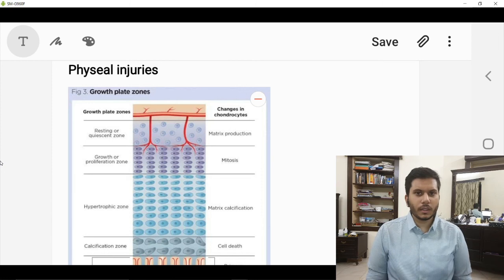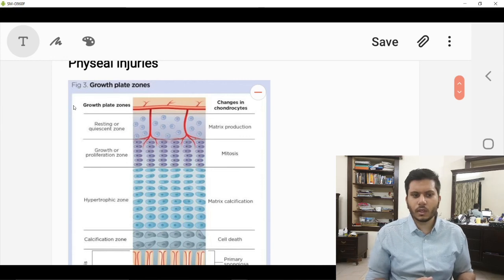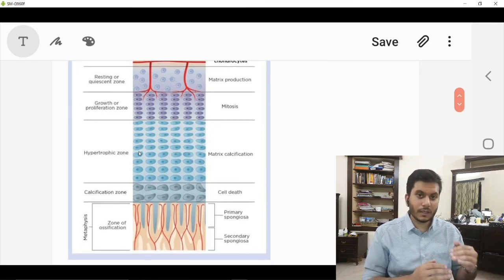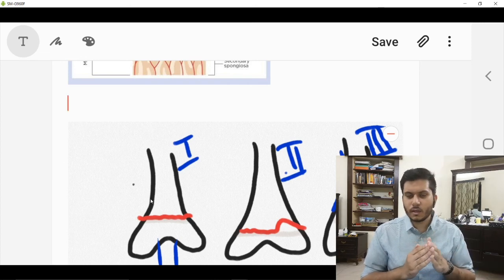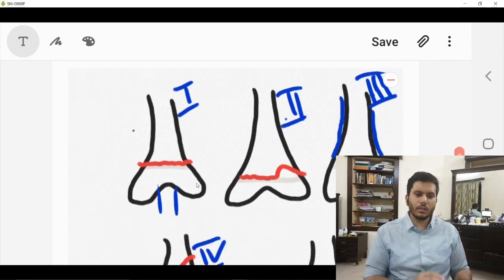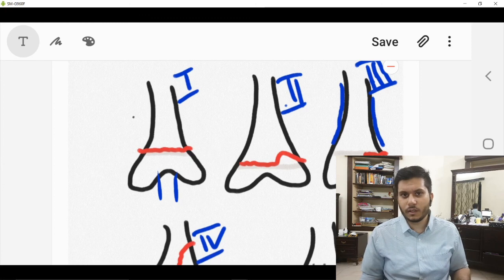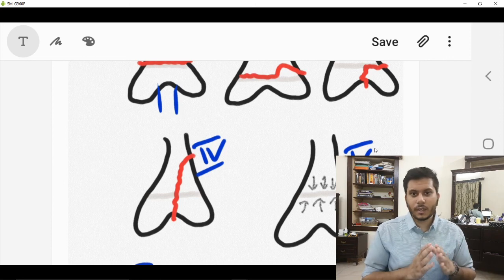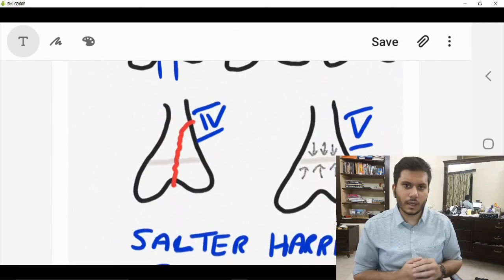Physeal Injuries- Salter-Harris Classification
Physeal(Growth Plate) Injuries. Salter and Harris Classification